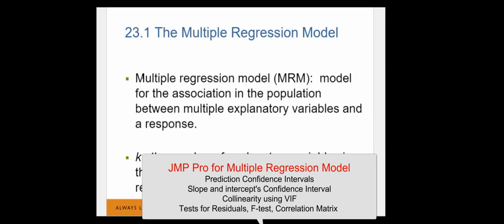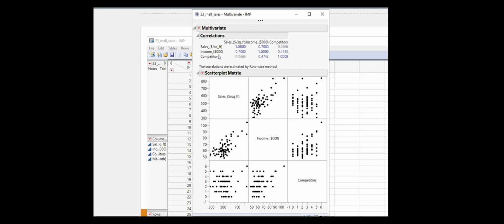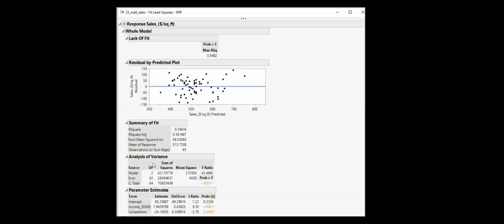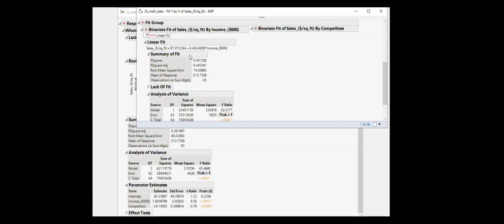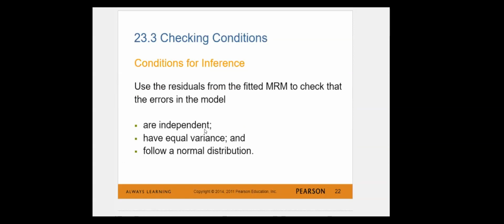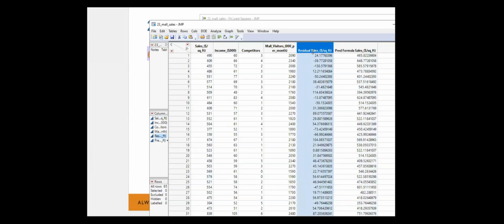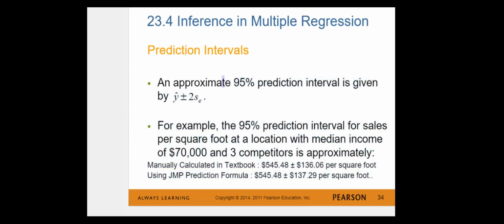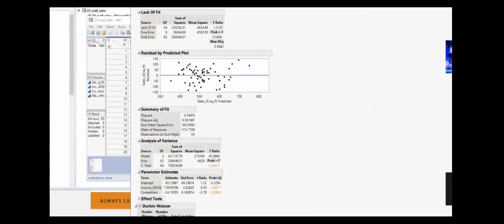JMP for Multiple Regression Modeling and Diagnostics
SAS JMP Pro 15 -Basic Multiple Regression and Diagnostics Part 2

This video includes JMP instructions for topics related to Simple and Multiple Regression Analysis Data Analysis - Basic Multiple Regression